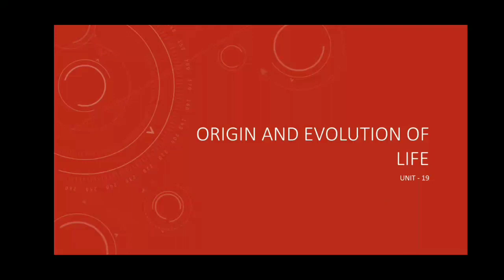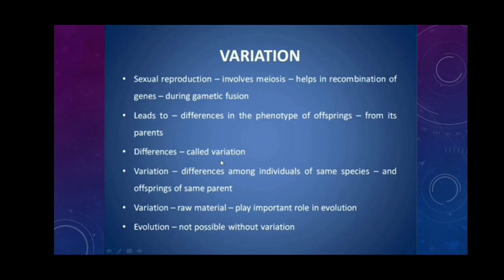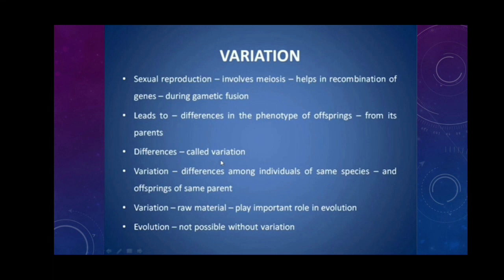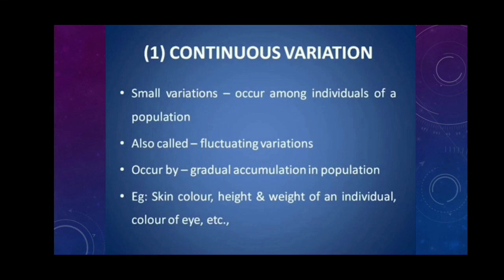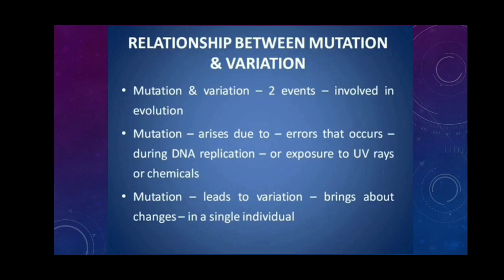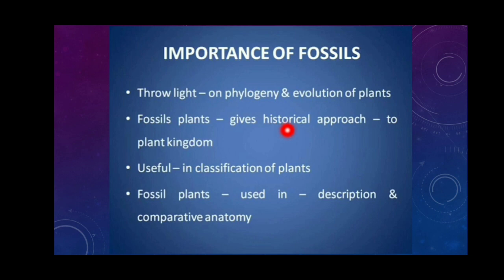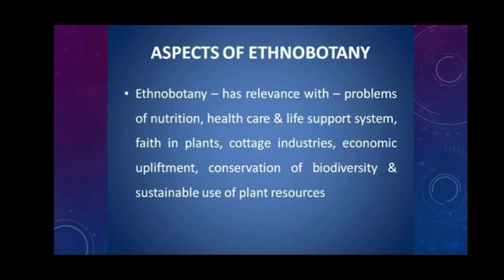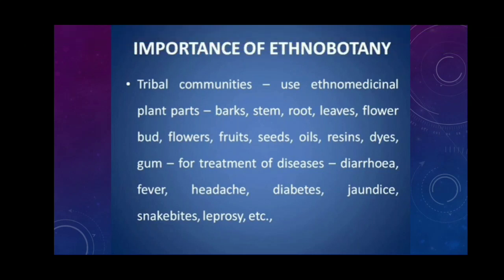Class 10 | Unit 19 | Variation, Paleobotany, Ethnobotany